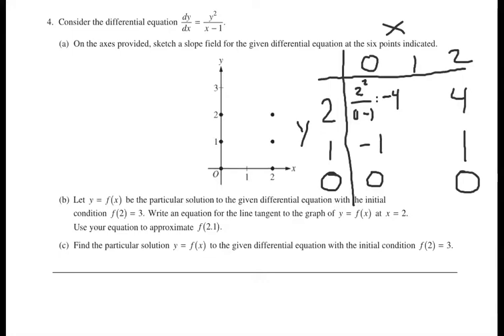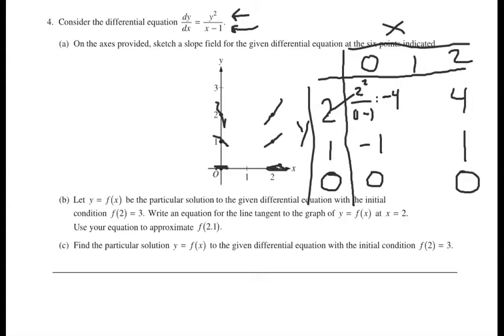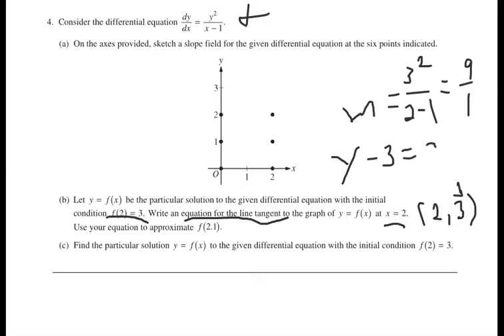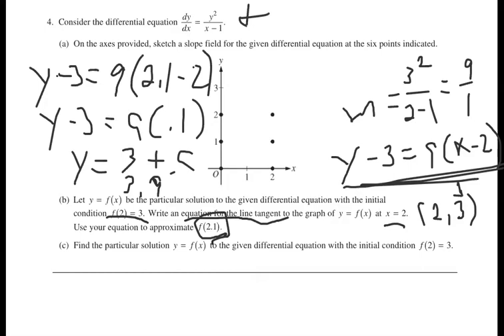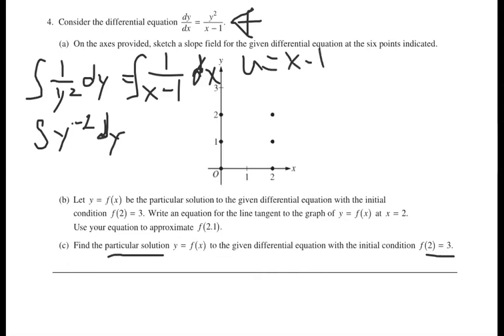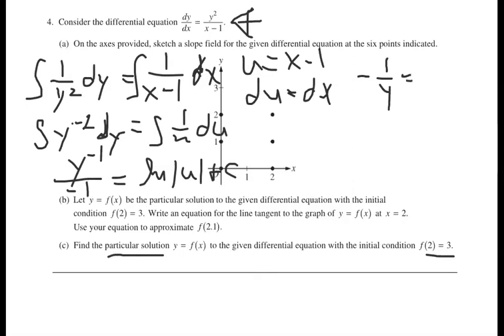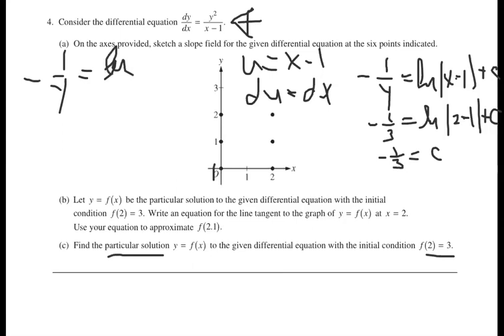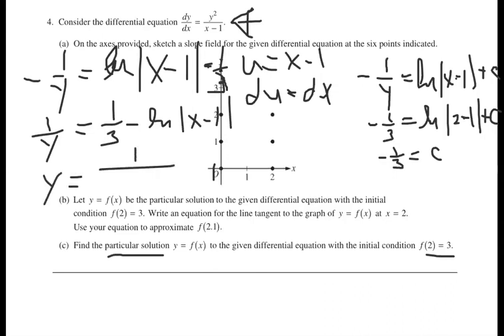2016 FRQ 4